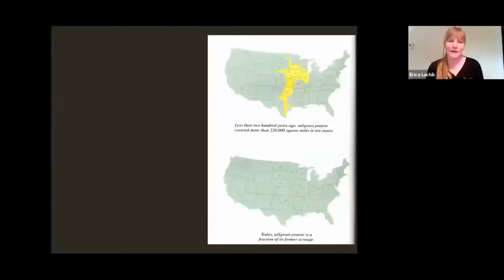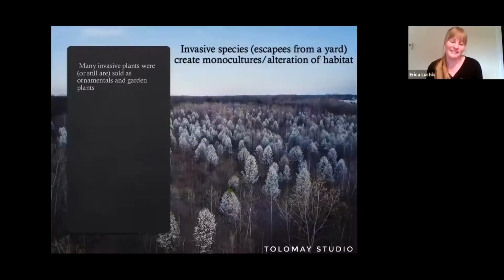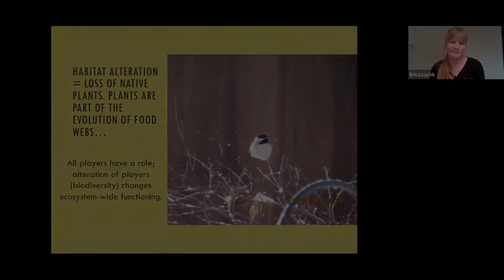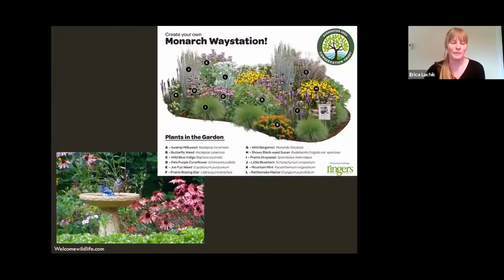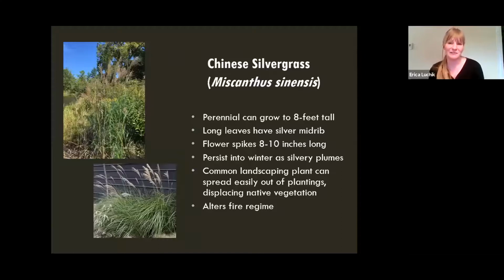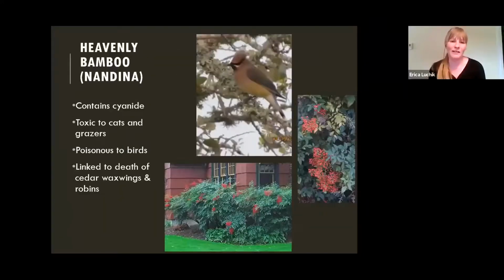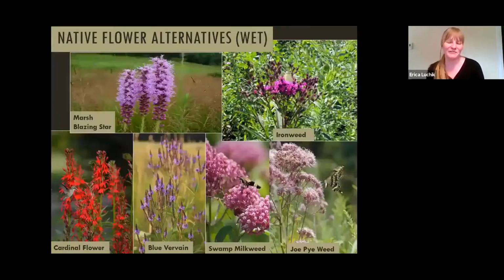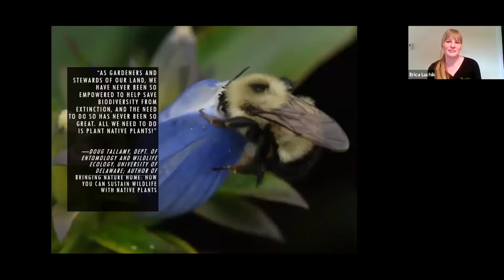IUN Community Garden: The Negative Impacts of Invasive Plants - 2020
Erica Luchik, regional specialist of Southern Indiana Cooperative Invasives Management, shares information about the negative impact invasive plants have on us, our natural areas, and wildlife. Common invasive plants, such as those often found in landscaping, are identified, as are native plant alternatives for Northwest Indiana. This IUN Community Garden online session was originally held live on May 21, 2020.